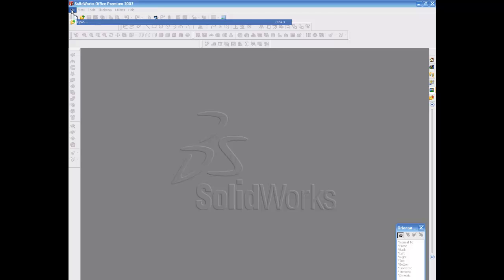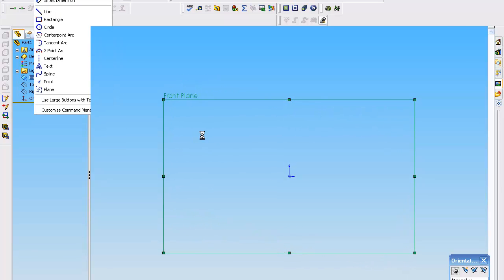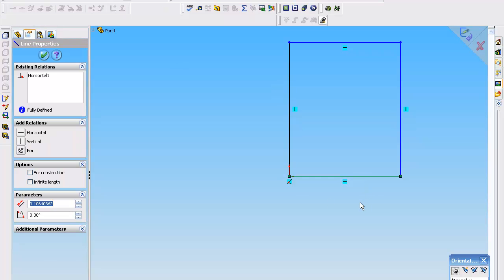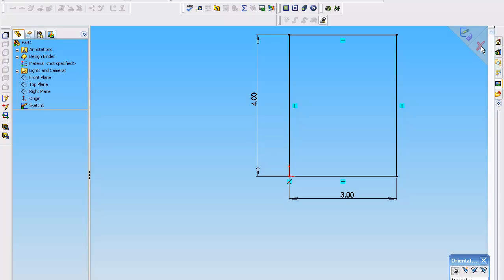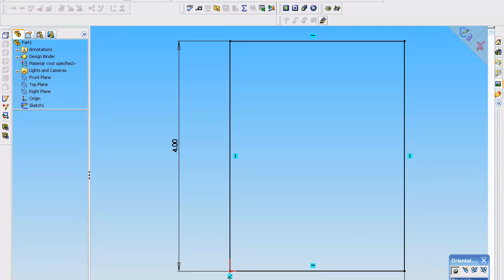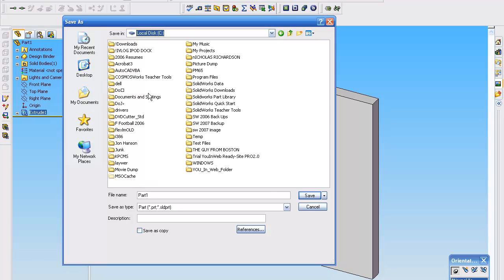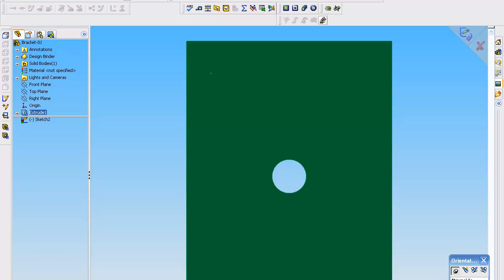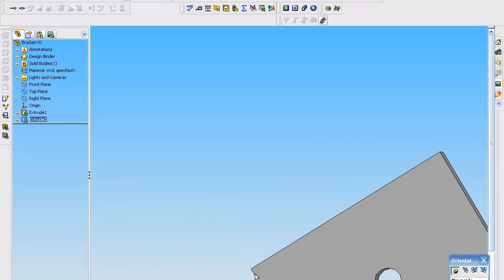Solidworks Tutorial-Open Part file and Creat first Bracket